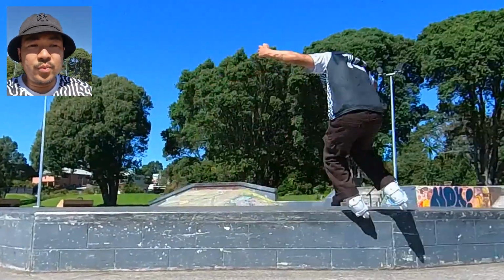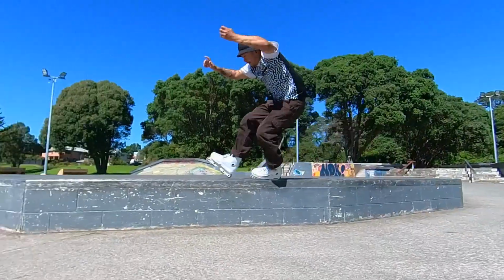Skating Flat in CREATE ORIGINAL Frames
Just a personal experiment... Can you skate these frames in "flat" set up?

Still my personal favourite frames.

Poor quality filming, rushed, and not thought out at all.